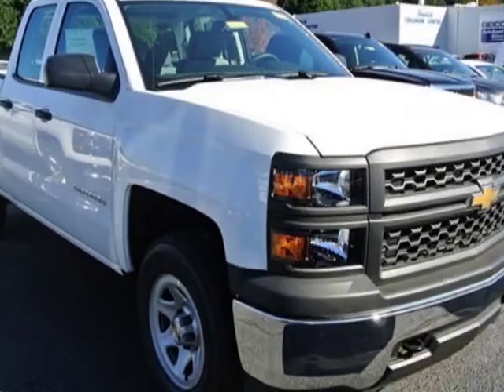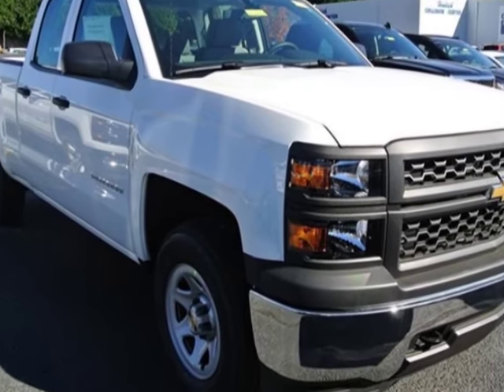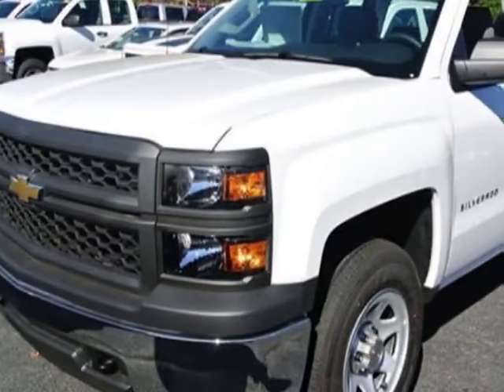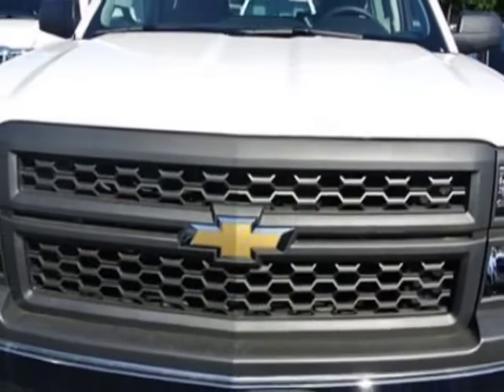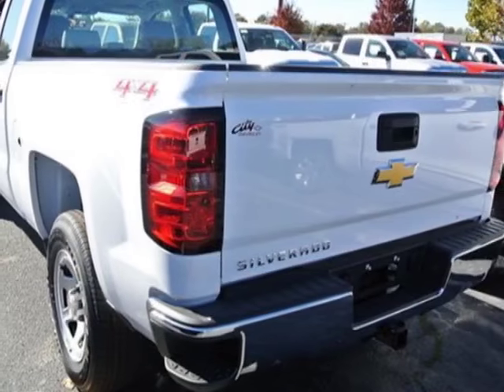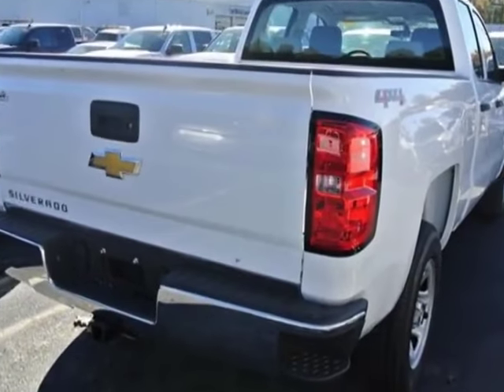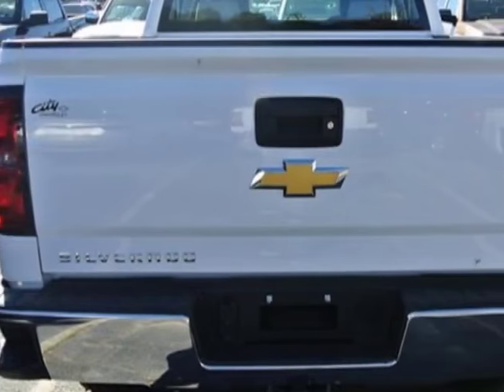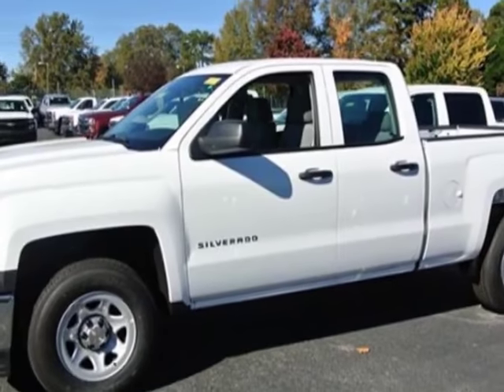2015 Chevrolet Silverado 1500 - Charlotte, NC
Rick Hendrick City Chevrolet Commercial, Charlotte, NC - WORK TRUCK